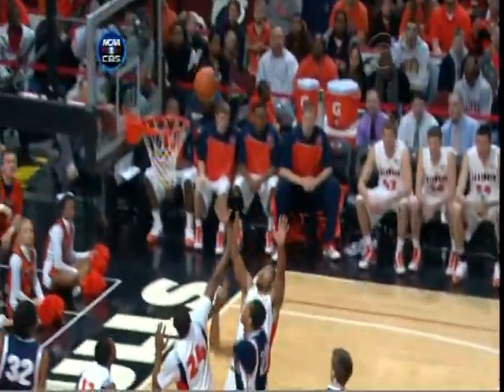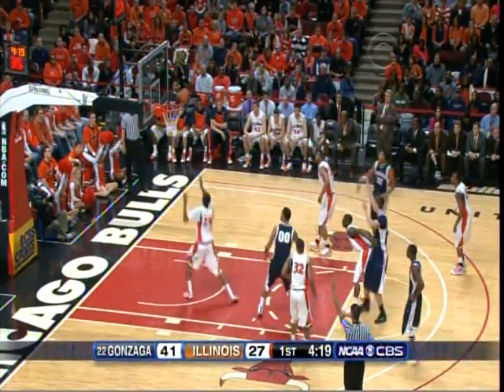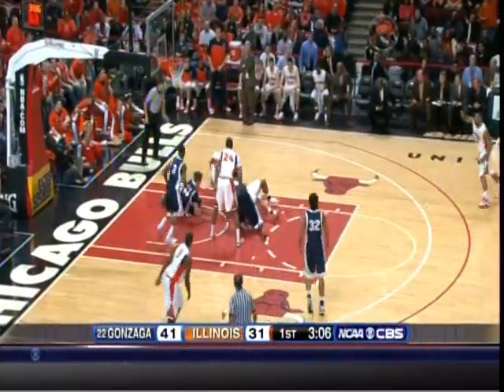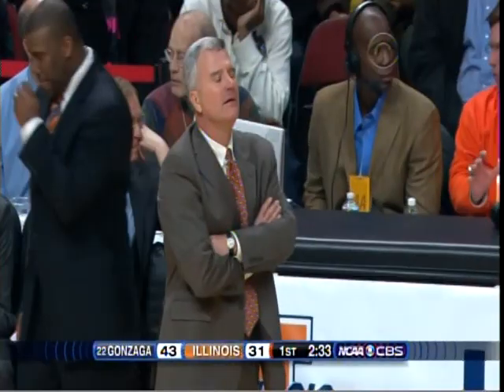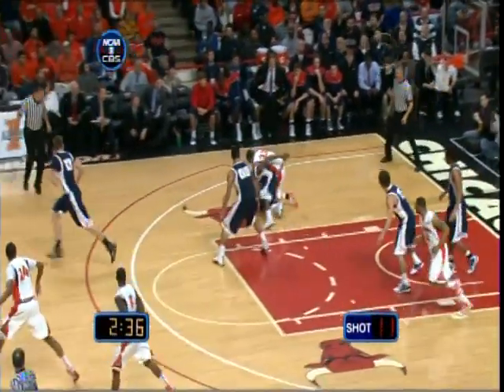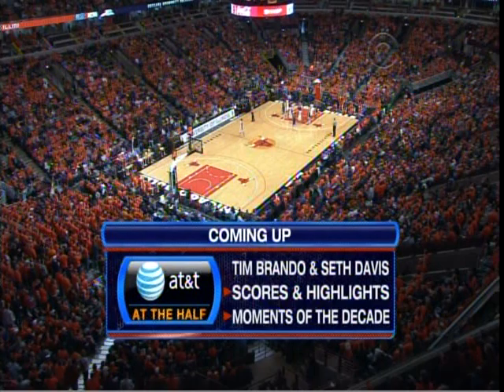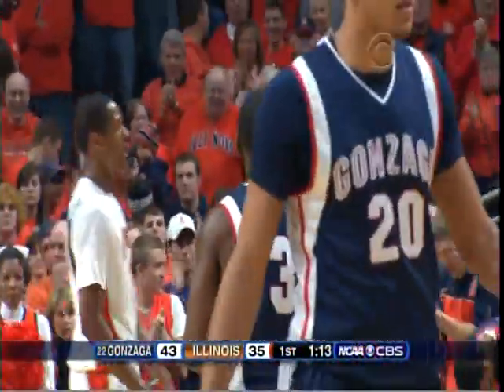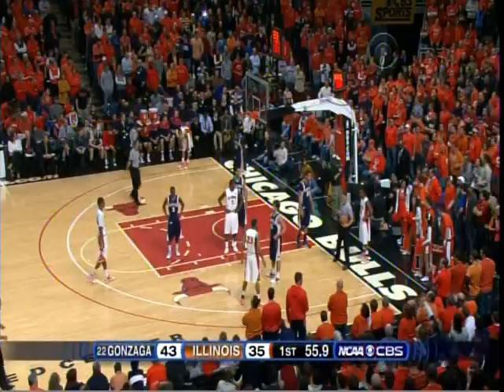Gonzaga at Illinois, Jan 2, 2010 Part 4